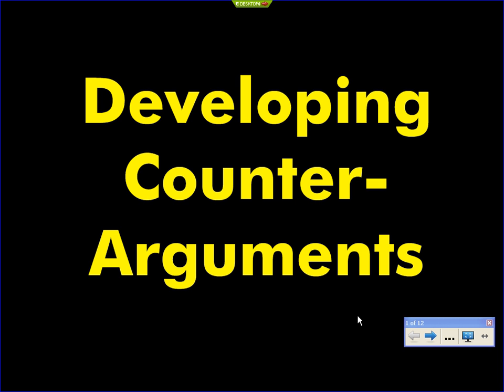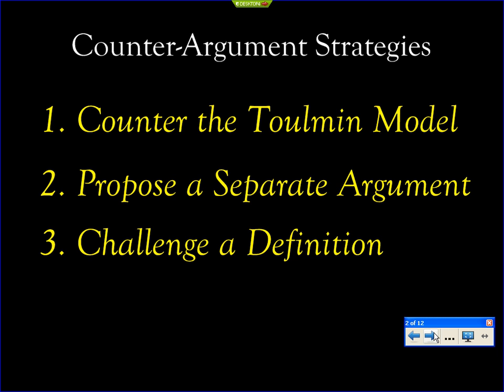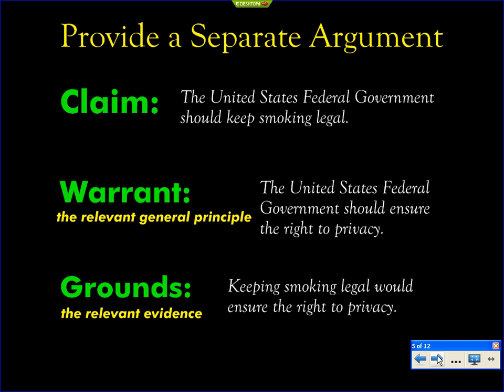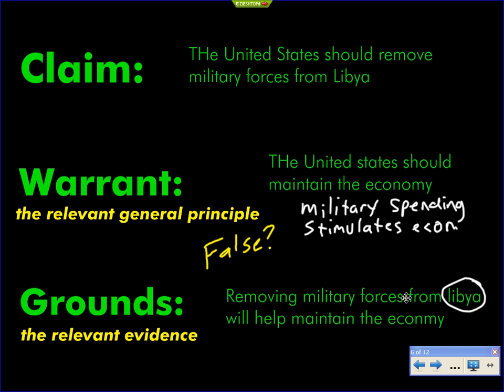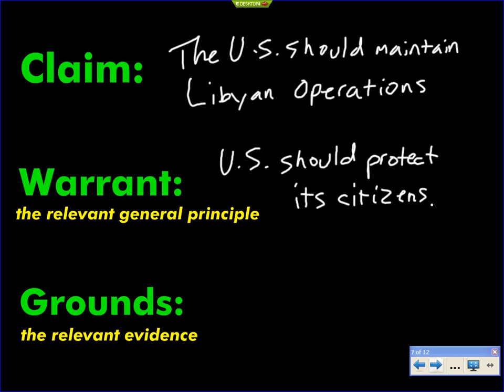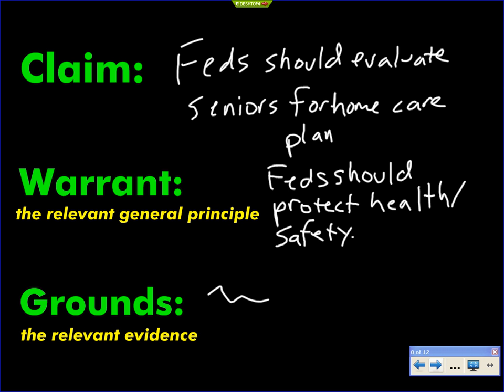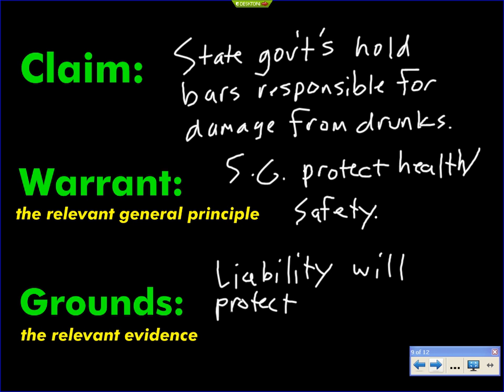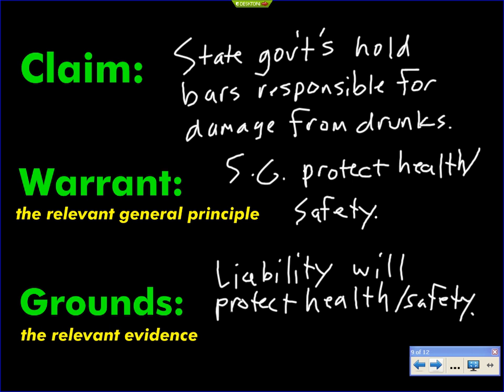Developing Counter-Arguments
For the rebuttal portion of the research-argument paper, the class discusses counter-argument strategies.  These strategies depend upon the Toulmin model and provide three ways to invalidate an opponent's argument.